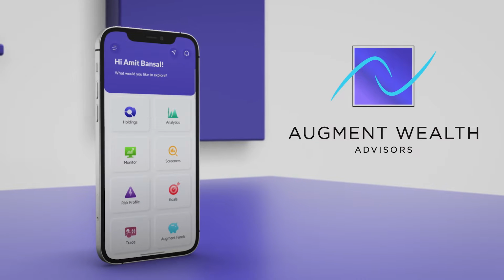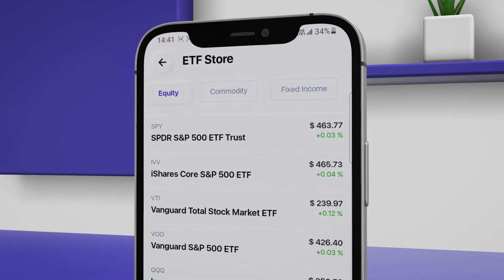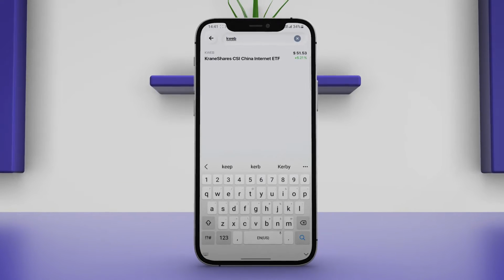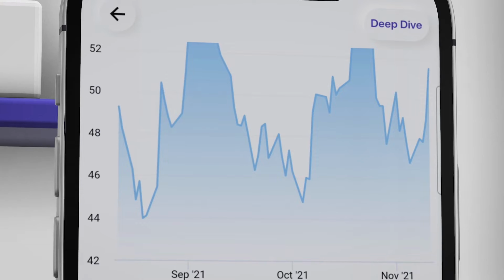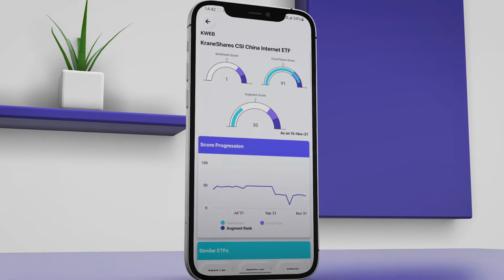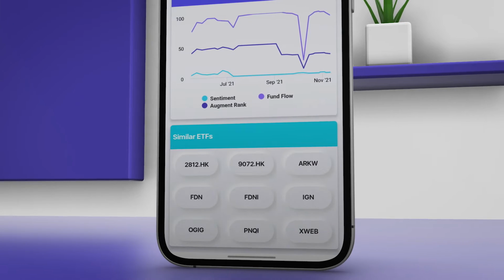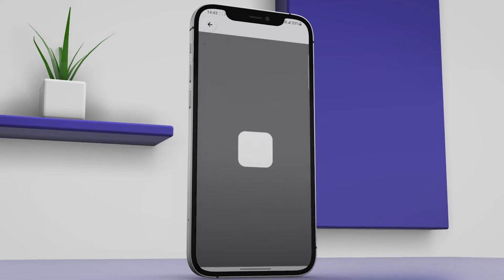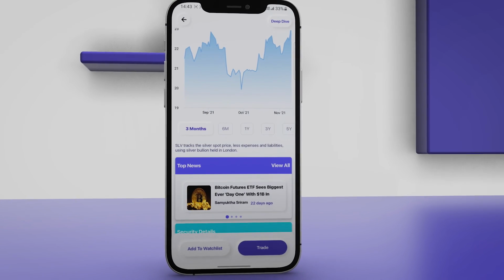Augment Platform - Monitor Module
A comprehensive tool to monitor markets with a special focus on ETFs. With over 2500 ETFs, our ETF store carefully and easily curates and categories them for you into Find and Filter. News related to ETFs and constituents keep you abreast of what’s happening. We bundle up everything for you in one place.